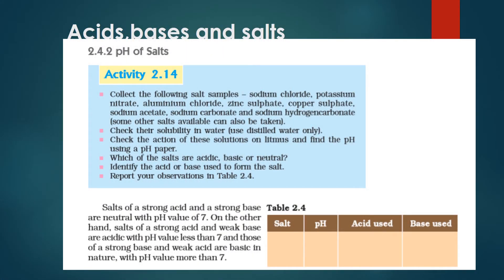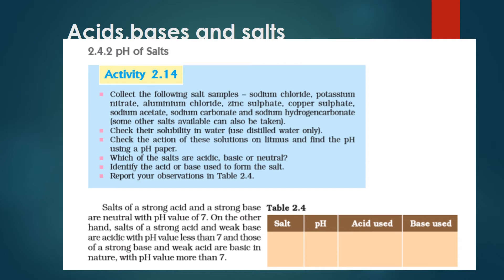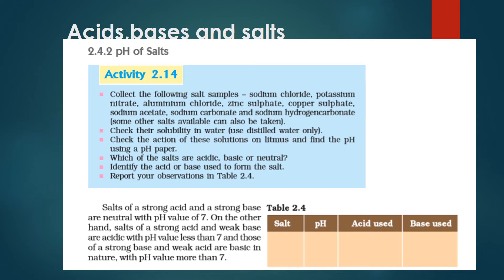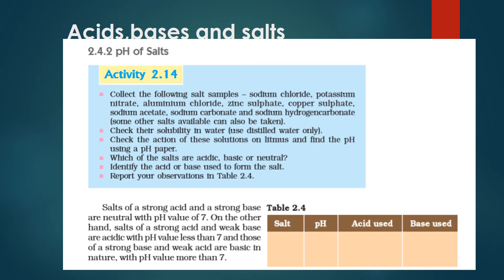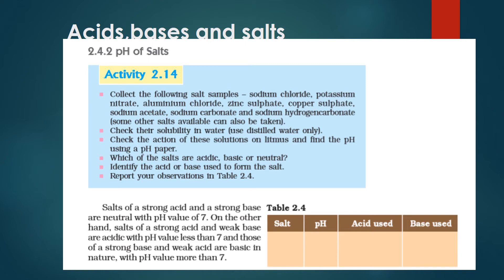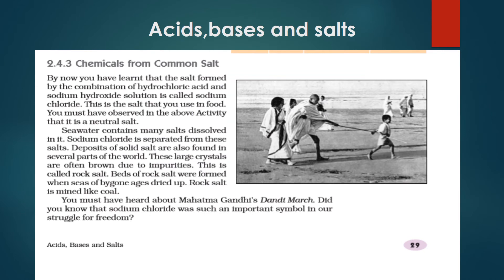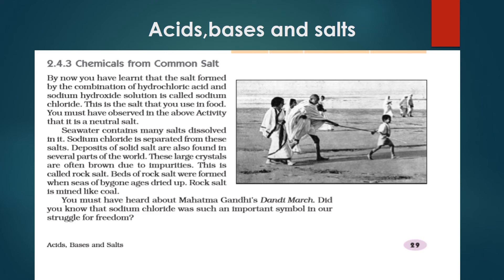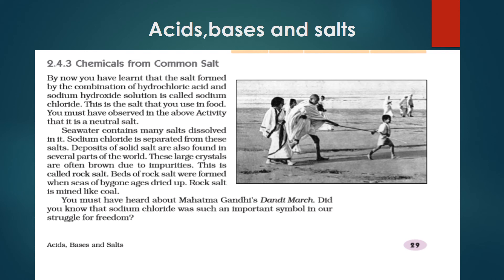Erudite june-03 class10 ch2 science by sudip das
sodium hydroxide